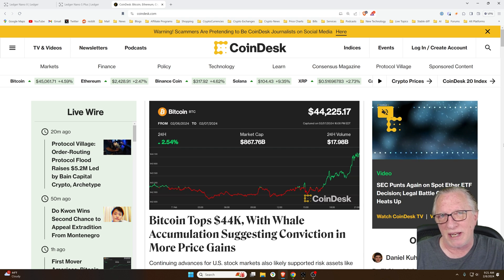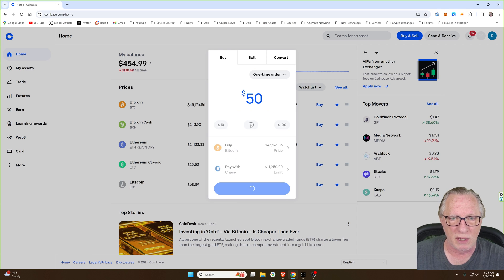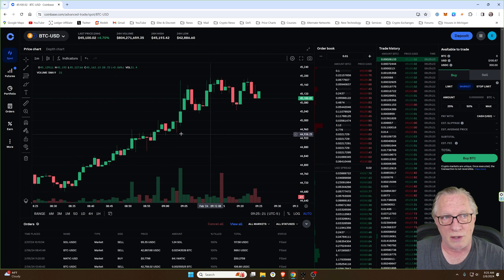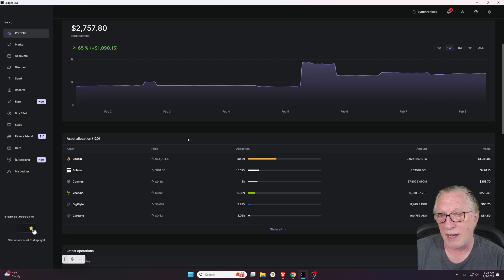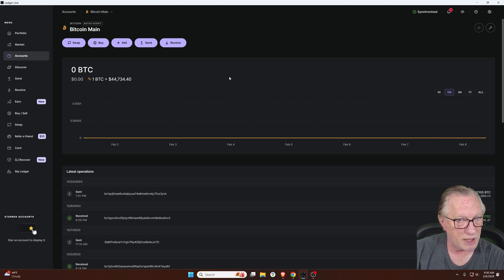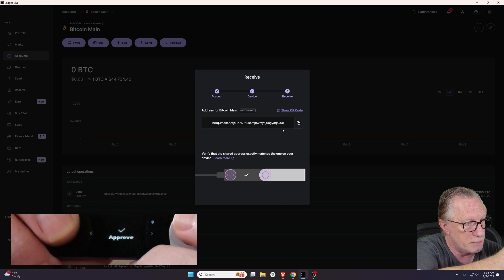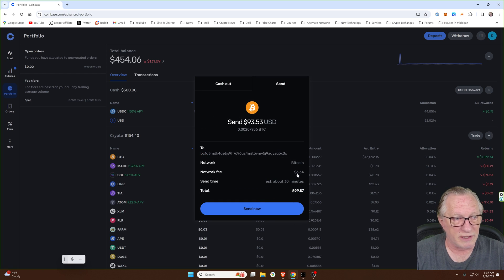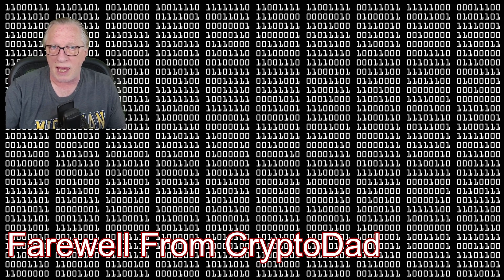Beginner's Guide to Bitcoin: Buying on Coinbase & Safely Storing on Ledger Nano Hardware Wallet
🚀🔑 Ready to dive into the world of crypto? Sign up for a Coinbase account now and start your journey!

and secure your Bitcoin transactions! 🔒💼

🟠 Don't miss out on the Ledger Nano S Plus BTC Orange! and keep your Bitcoin safe!

For every Nano Orange sold, Ledger is contributing a $5 donation to Brink.dev, a non-profit supporting the Bitcoin network! 🤝💰

In this beginner-friendly video, we walk you through the very basics of Bitcoin transfers. Learn how to purchase Bitcoin on Coinbase and safely transfer it to a Ledger Nano hardware wallet. Whether you're new to Bitcoin or looking to brush up on the fundamentals, this step-by-step guide has got you covered!